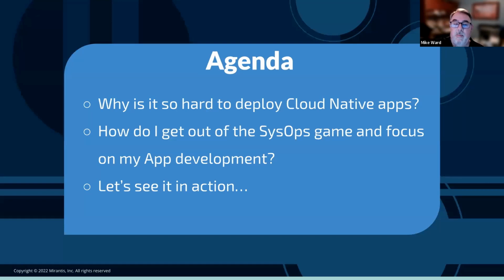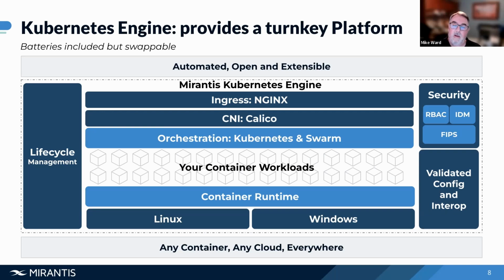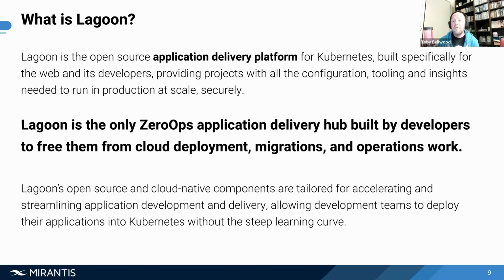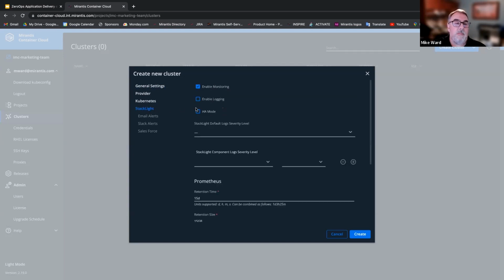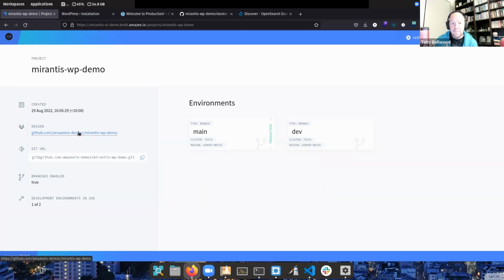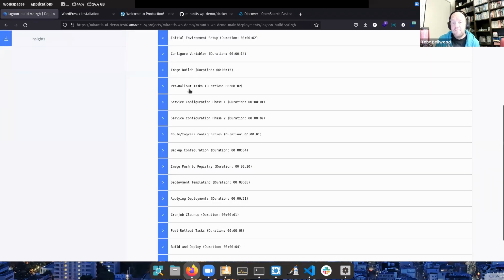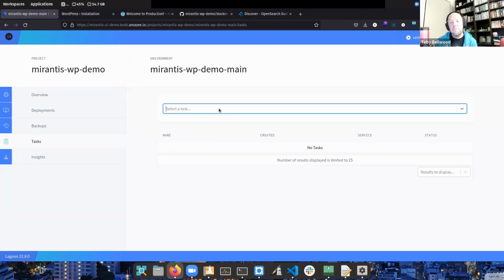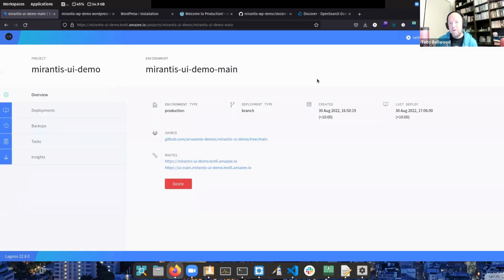How to Stop Managing Infrastructure and Just Ship Applications on Kubernetes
Are your developers spending more time fighting infrastructure than writing code? In cloud native environments, too much of the Ops burden gets pushed onto application teams, which is slowing everyone down.

In this webinar, Mike Ward from Mirantis and Toby Bellwood, Lagoon Lead at amazee.io, show you how to remove that friction entirely. Using Lagoon - amazee.io's open source application delivery platform - you can give developers a self-service environment that handles Kubernetes complexity behind the scenes, so they can just deploy apps, spin up staging environments, and sync databases in minutes, without writing a single line of kubeconfig.

You'll see how Lagoon works with Docker Compose as its entry point (no re-architecting required), how to spin up Dev, staging, and production environments on demand, and how Mirantis Kubernetes Engine (MKE) provides the multi-cloud infrastructure backbone underneath - supporting AWS, Azure, VMware, and Equinix Metal - without forcing developers to write cloud-specific APIs.

Whether you're running Drupal, WordPress, React, or custom containerized apps, this is what a zero-ops application delivery pipeline actually looks like in practice. Join us to learn more.

CHAPTERS
0:00 - Introductions & agenda
3:39 - Why is it so hard to deploy cloud native Apps?
13:15 - Offerings from Mirantis & amazee.io
21:07 - A closer look at Mirantis Kubernetes Engine
22:51 - A look at amazee.io's Lagoon
27:28 - Live Demo: deploy K8s App with MKE & Lagoon
41:59 - Live Q&A: what public cloud infrastructure is your K8s supported on?
42:33 - Live Q&A: do Devs need to rearchitect their applications to run on Lagoon?
43:59 - Live Q&A: do I need to write my Apps to the APIs of each unique public cloud?
45:42 - Outro